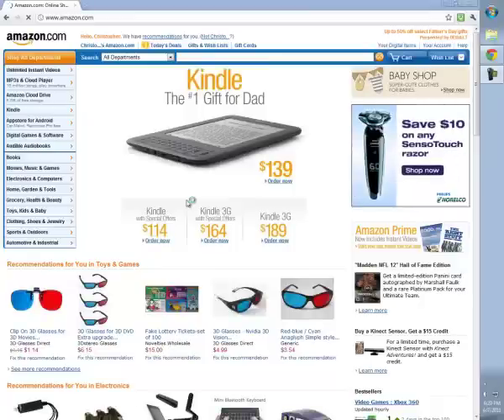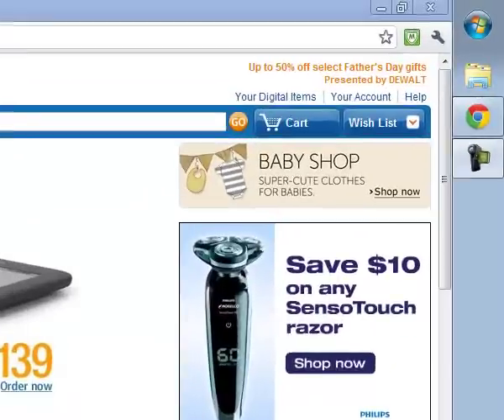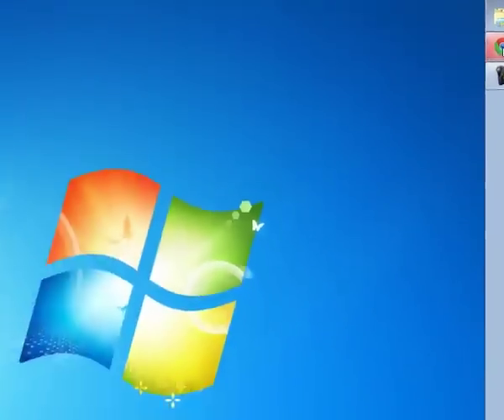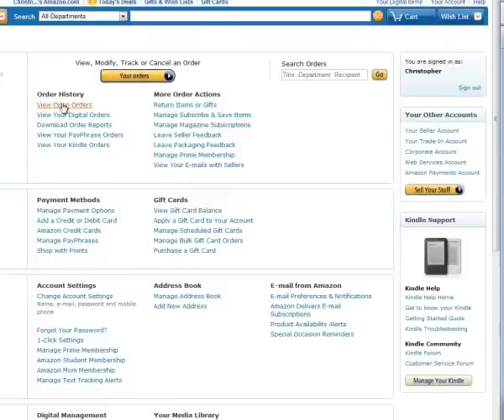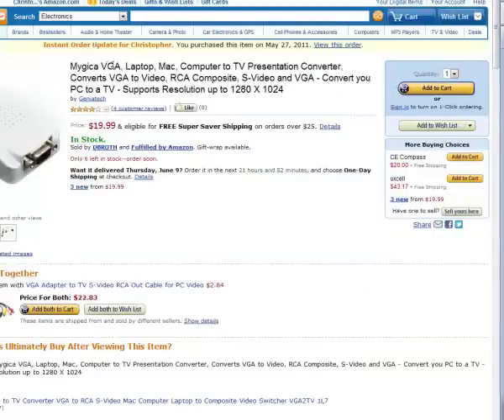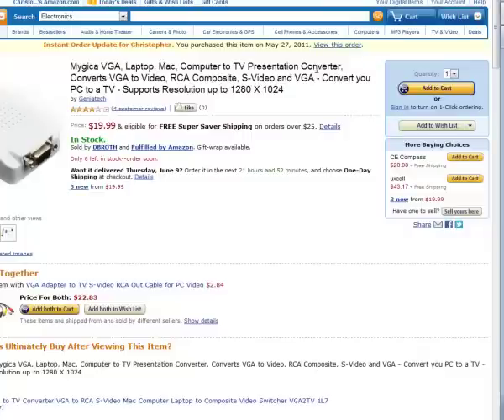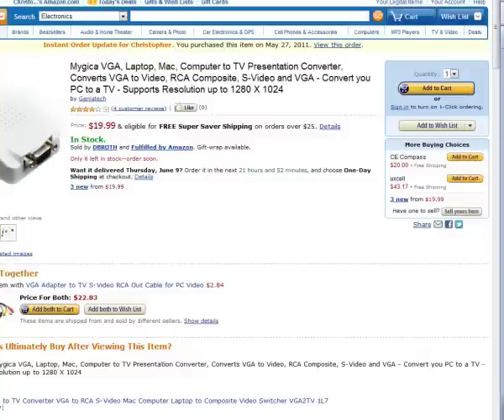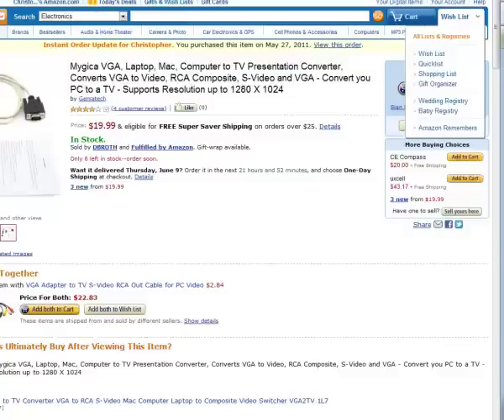How to record on pc screen and play xbox 360 at the same time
This is how to get the item you need to record the xbox on a pc screen